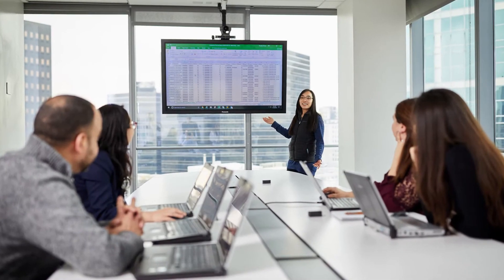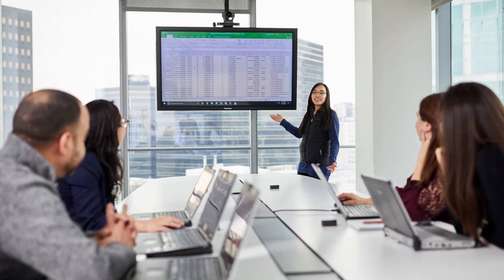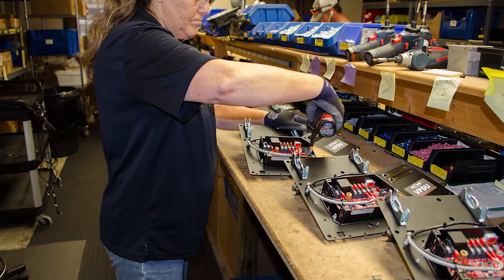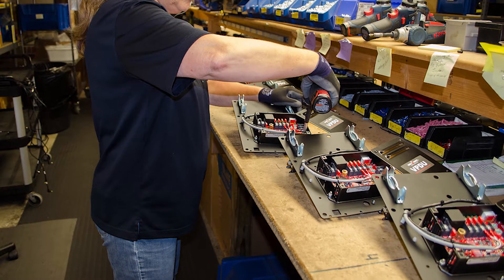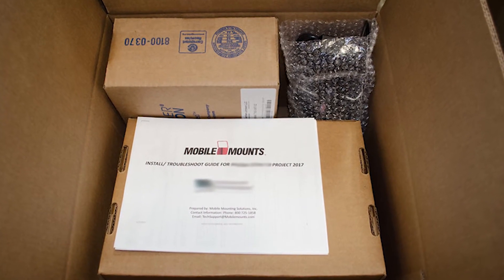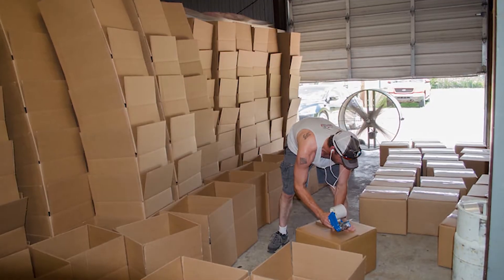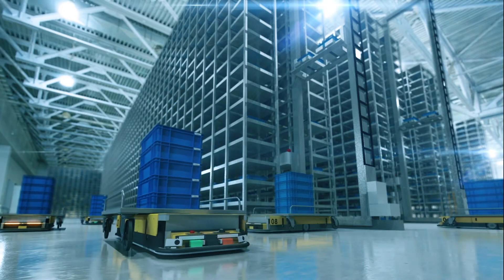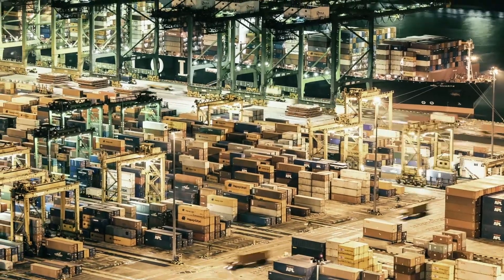Panasonic Kitting Services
Whatever your accessory needs, we can integrate third-party accessories such as network adapters, barcode scanners, straps and expansion modules with your TOUGHBOOK computers, perform testing, and distribute your final customized computers. to your employees—wherever they’re located.